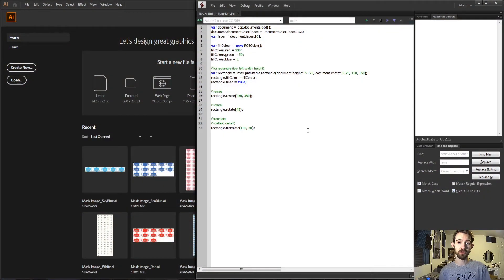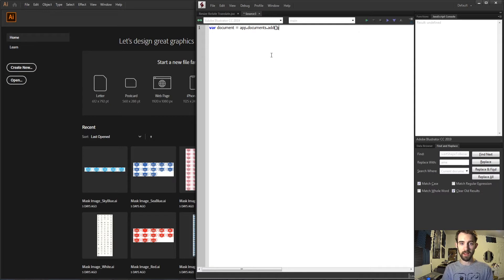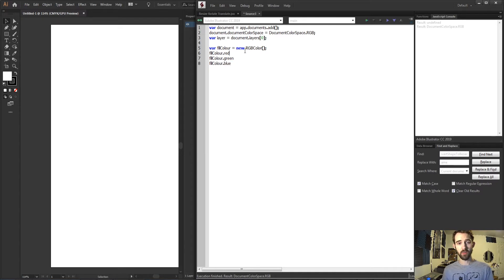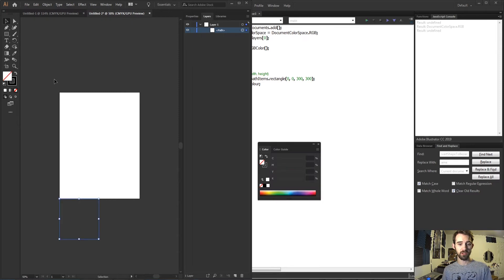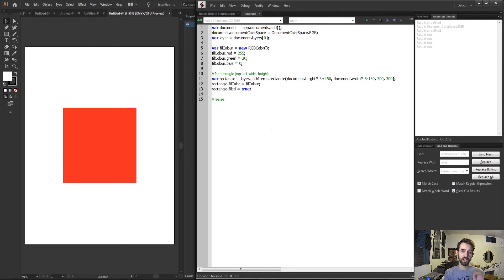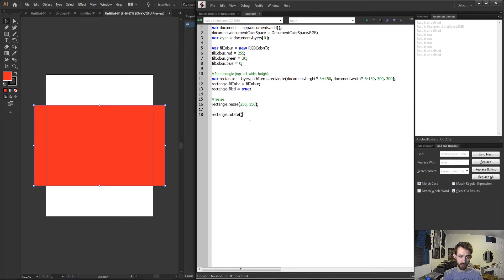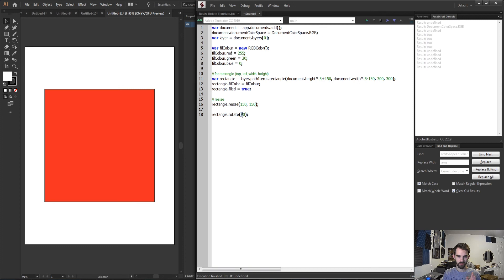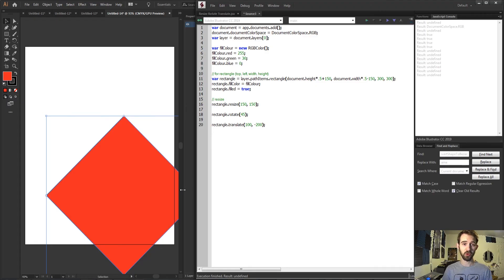Adobe Illustrator Scripting Tutorial: Resize, Rotate, Translate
Learn how to change the transform options of your layers and objects with an Illustrator script!

Timestamps:
Introduction- 0:00
Setting Up Document- 1:20
Colour Object Creation- 2:45
Create Rectangle and Adjust- 3:25
Centering Shape- 5:14
Resize- 6:10
Rotate- 7:39
Translate- 8:27
Outro- 10:20

BTC- 3H5VB5RTUs6cNYuuauWd1pzcrUDiE66qsq
ETH/ERC-20- 0x63c70f3d0aB34F2de6afA872f2E1E39B73cBE794

aiscripting illustratortutorial illustratorscripting Become a channel member to help support and get access to perks